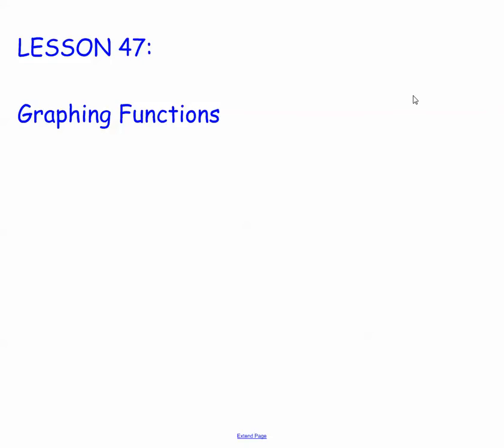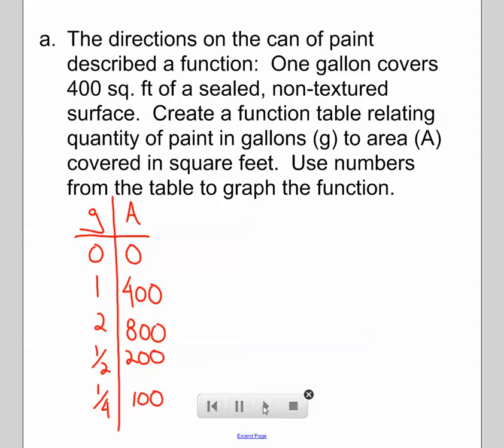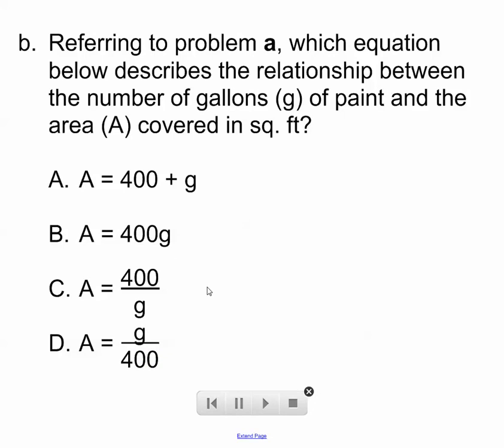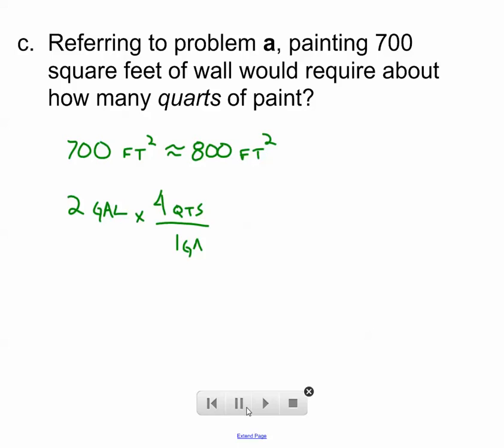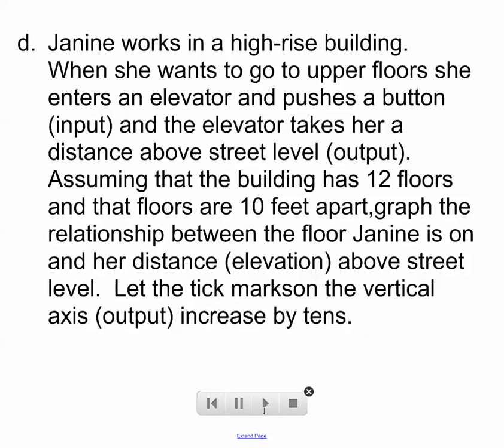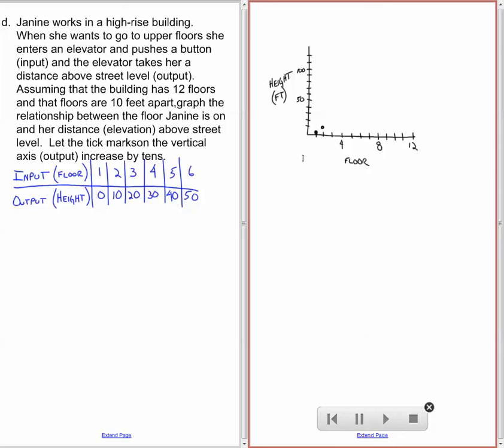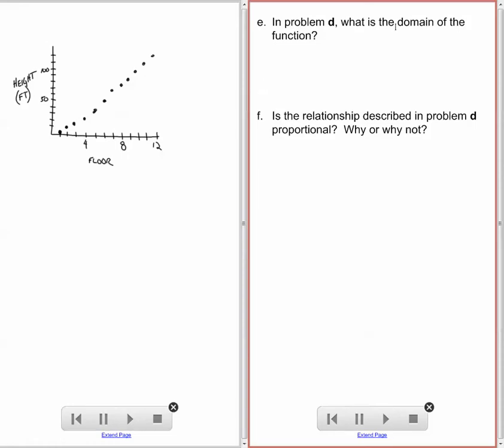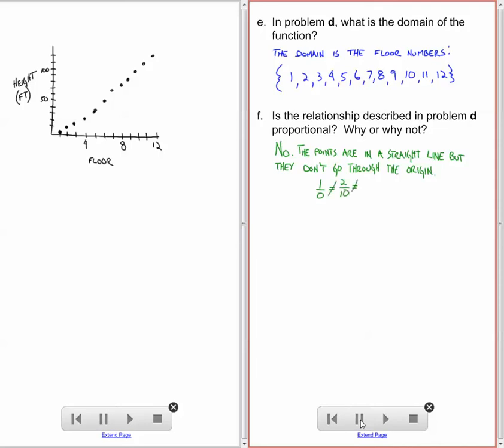Math 8: Lesson 47 (Graphing Functions)